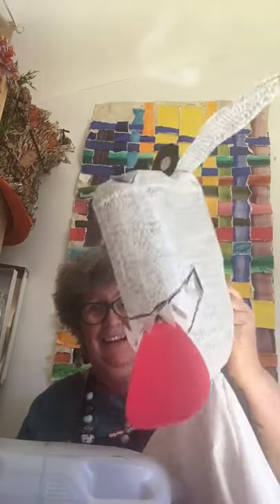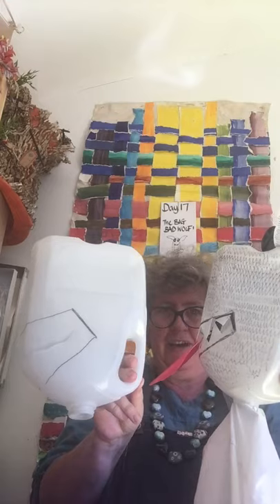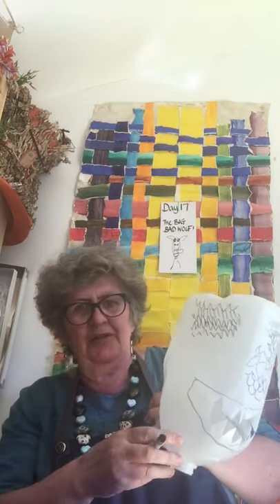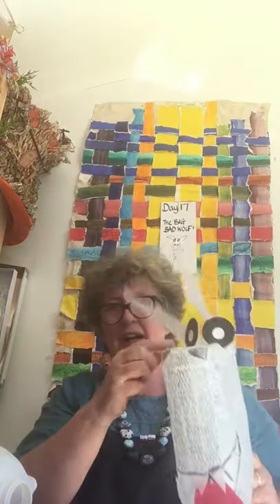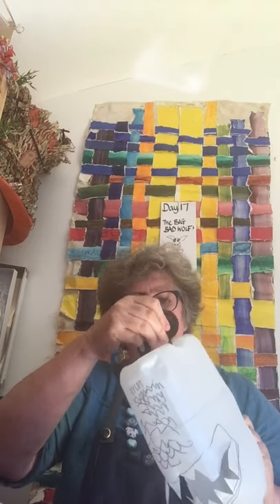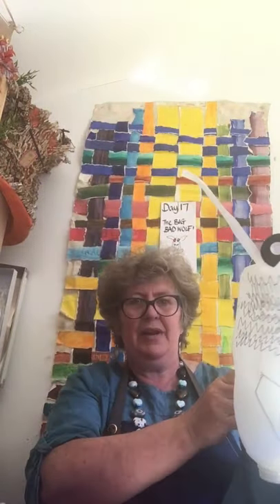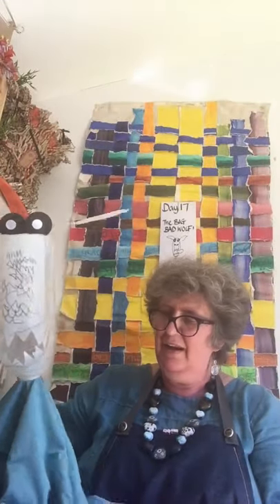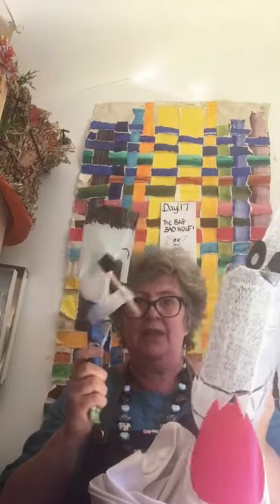MrsMagicMoyler makes a Big Bad Wolf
Craft activities for young children